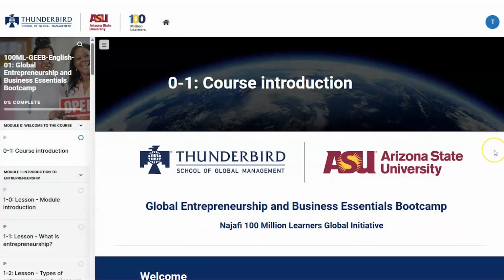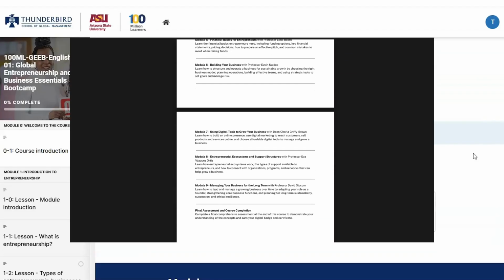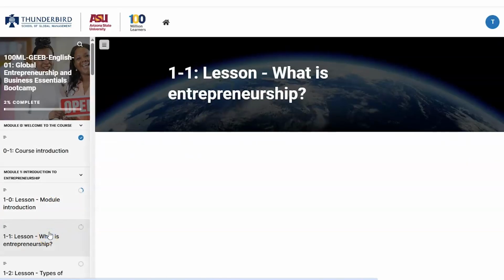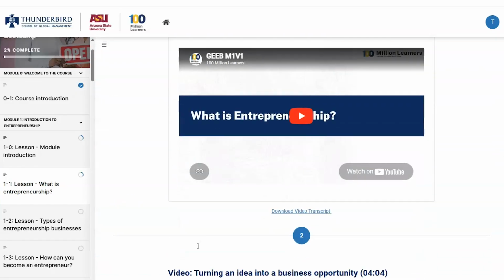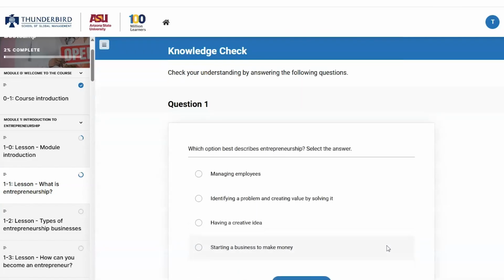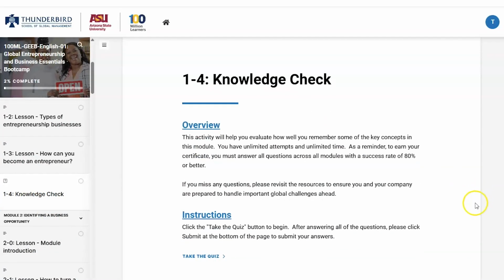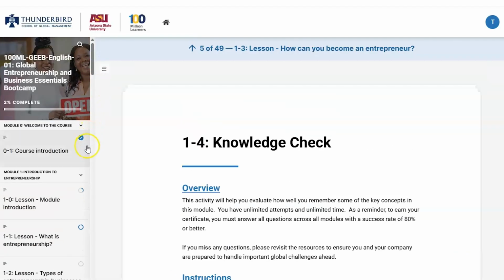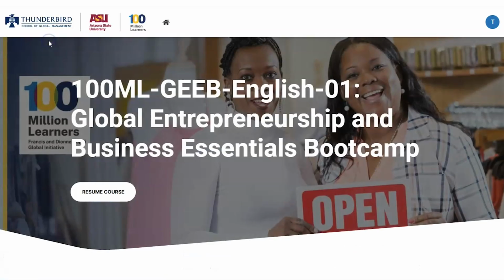100ML User Tutorial - Course Tour (Foundational Program)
This video delivers a brief tour of the typical '100 Million Learner' course, guiding learners through efficient navigation and understanding of the course structure for a successful educational journey within the Foundational Program platform.

Updated April 2026.